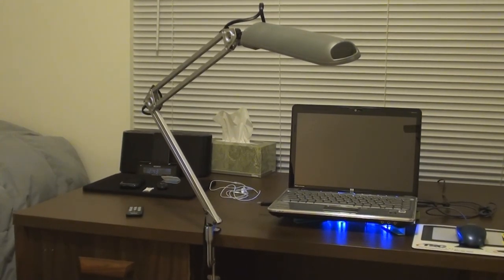Review: Best Lamp for your Desk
Great lamp... Love it
One thing i forgot too mention the light barely gets hot that was the best selling point because i didn't want whatever i was working on below the lamp to get hot... like my hands :)